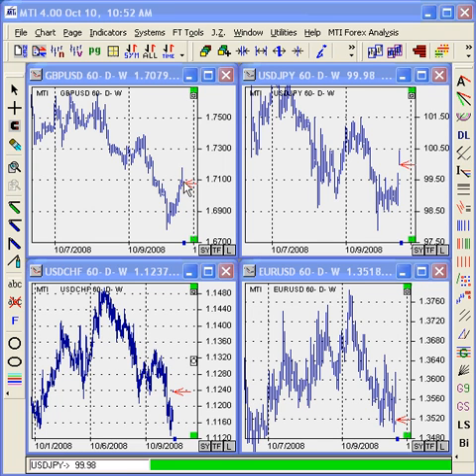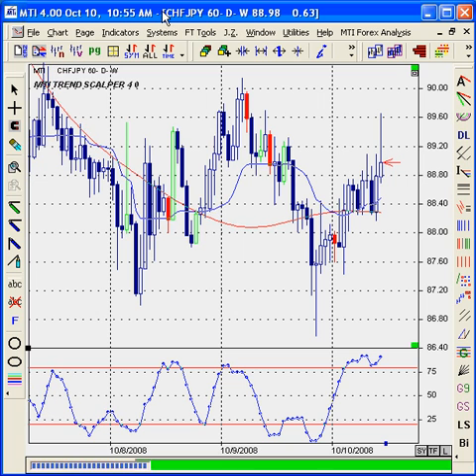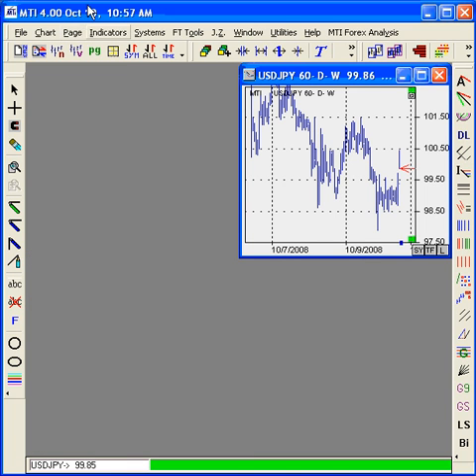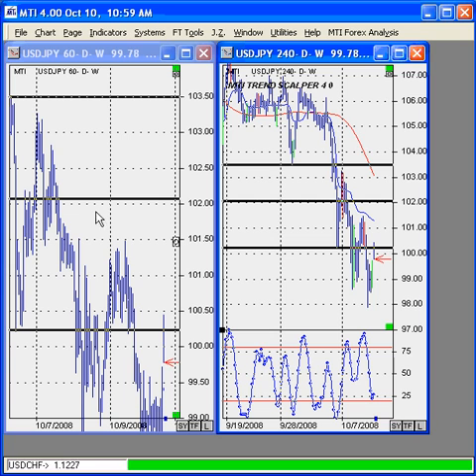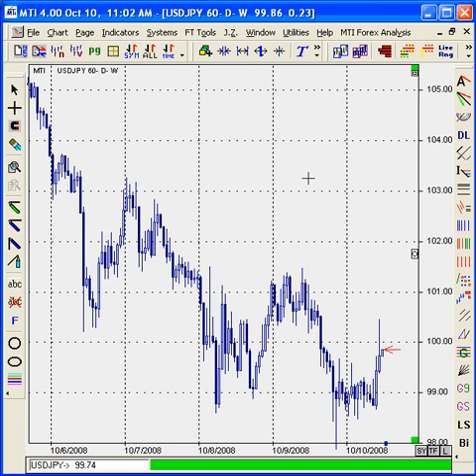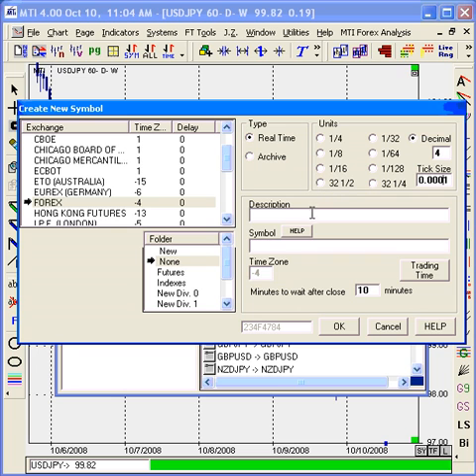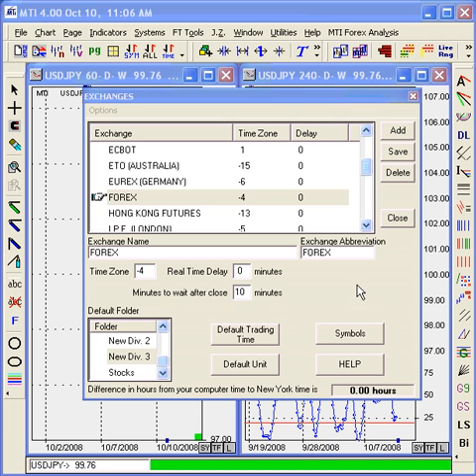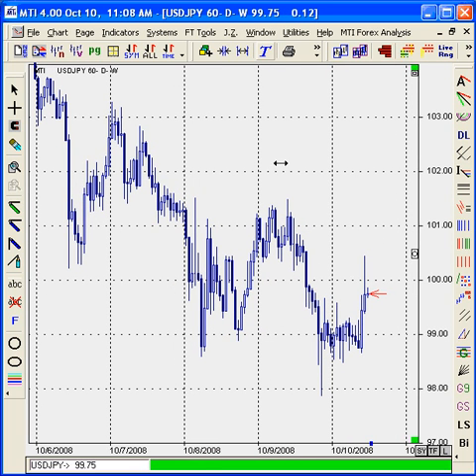MTI 4.0 Getting Started: Advanced Functions of MTI 4.0 Charting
In this educational video by Market Traders Institute (MTI), Jeff Watkins provides insight into the advanced functions of the MTI 4.0 Charting Software.

Market Traders Institute Inc. (MTI) is a foreign exchange (Forex) education and training company based in the Orlando suburb of Lake Mary, Florida. We provide Forex education to beginner, intermediate, and advanced traders.

If you would like to see all that MTI has to offer, please come to a free Forex Webinar